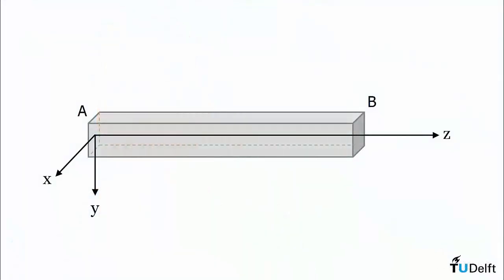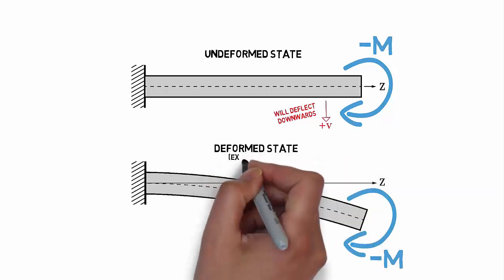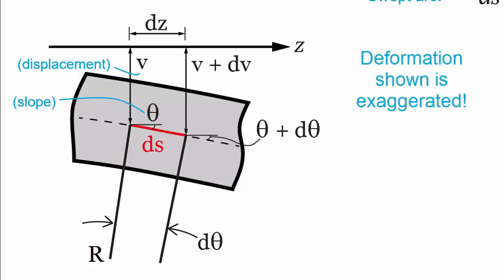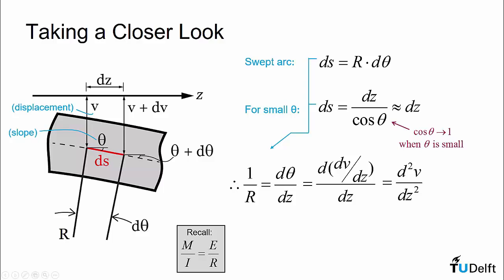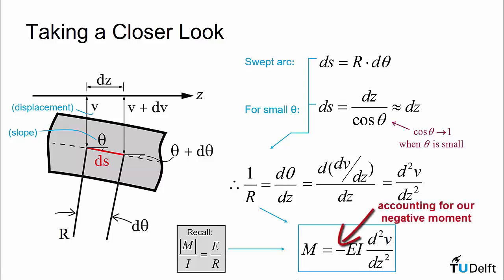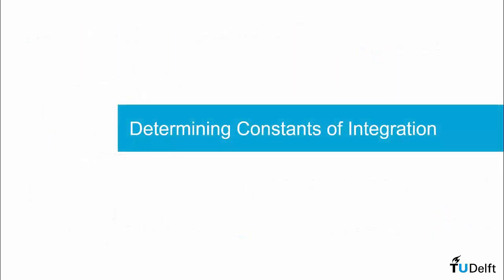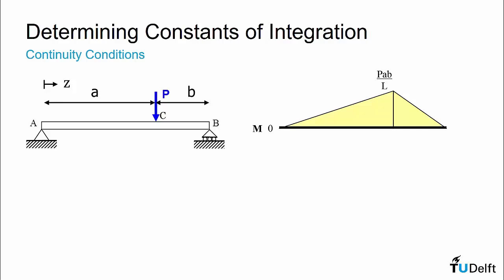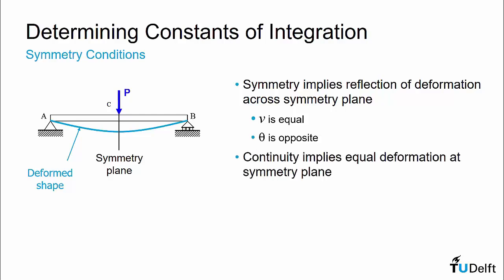8.1 Moment Curvature Relationship